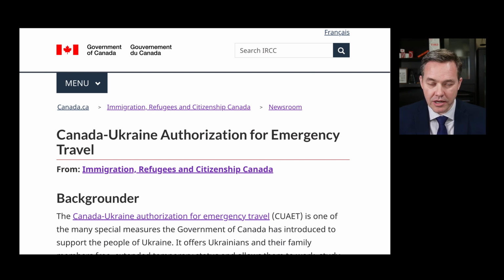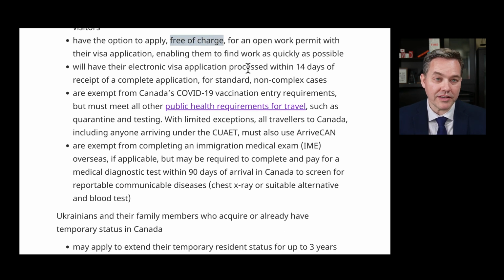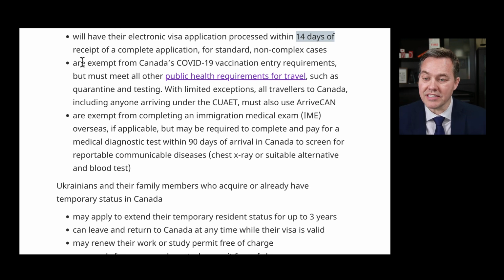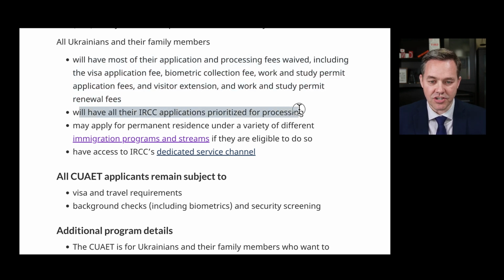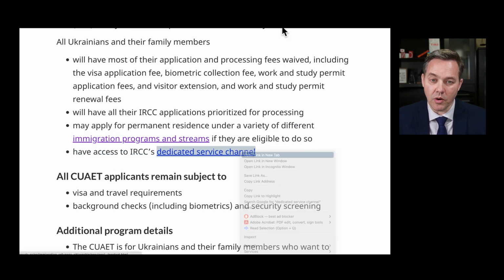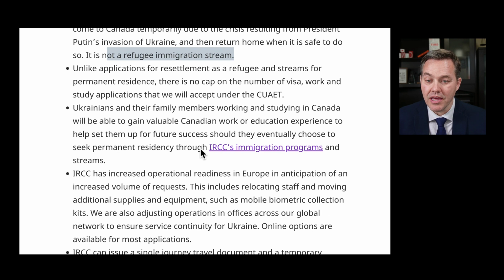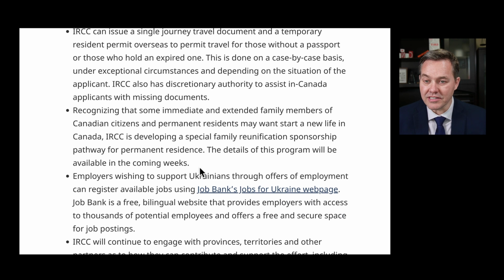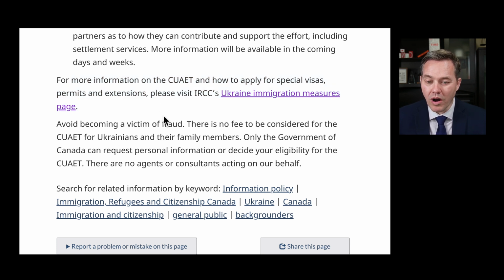Lesson 2. Main Features of the CUAET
To get sample documents, access to the CUAET Private Community Group, and benefit from the insights and most recent updates about Canada-Ukraine Authorization for Emergency Travel subscribe to the CUAET Video Course on Canadian Immigration Institute platform
Holthe Immigration Law blog with the articles on Canada's immigration response to the war in Ukraine
Full list of resources in available in the Private CUAET Community Group.
Book a paid immigration consultation with an immigration lawyer at Holthe Immigration Law